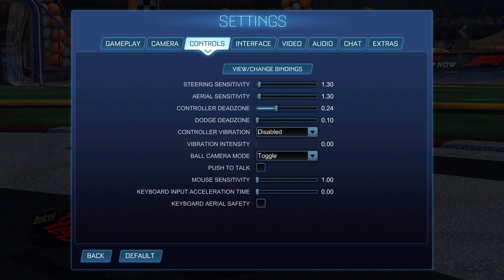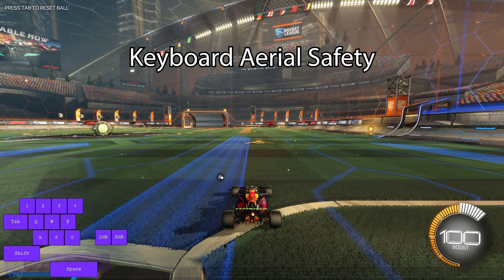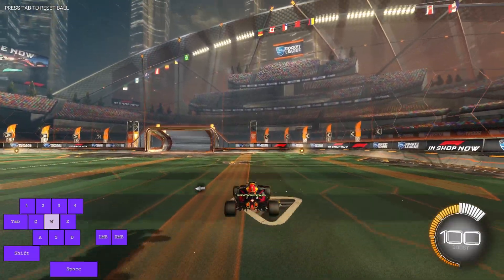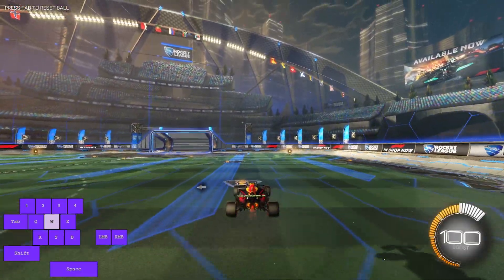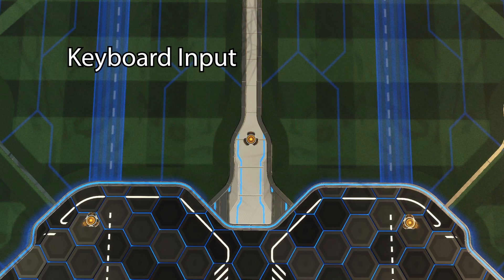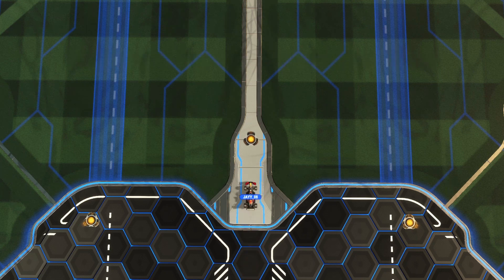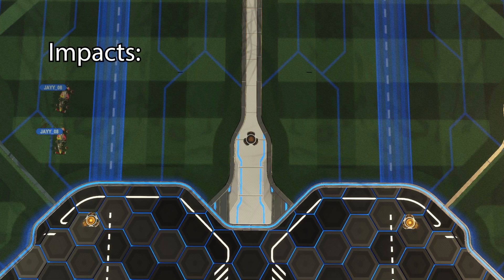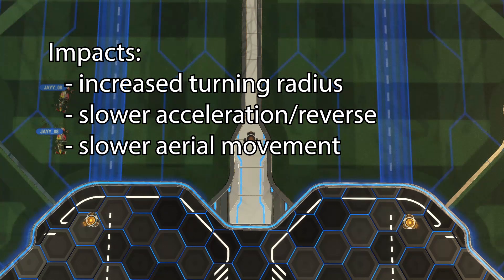EXPLAINING THE KEYBOARD CONTROL SETTINGS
A very short explanation/demonstration of the two keyboard oriented settings that players might find confusing.